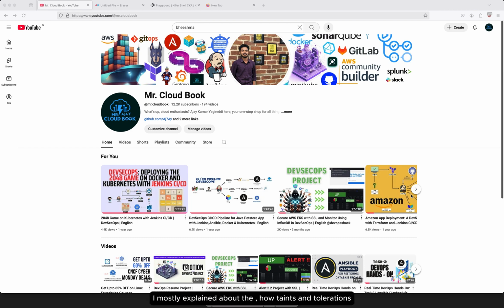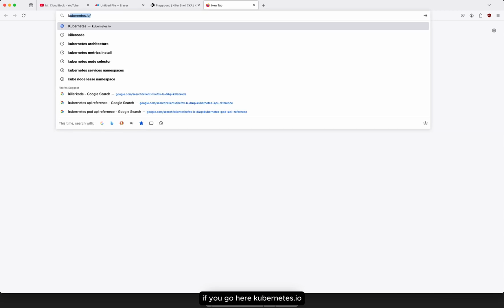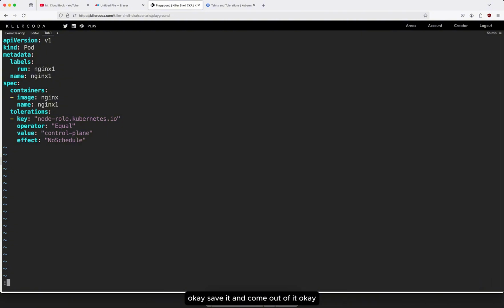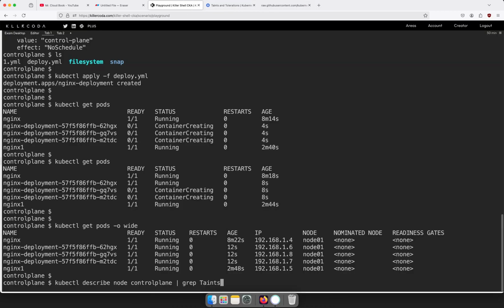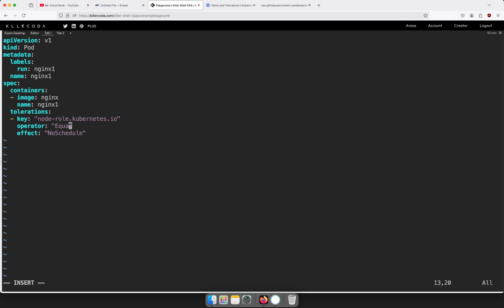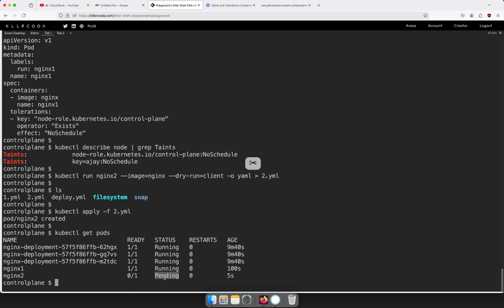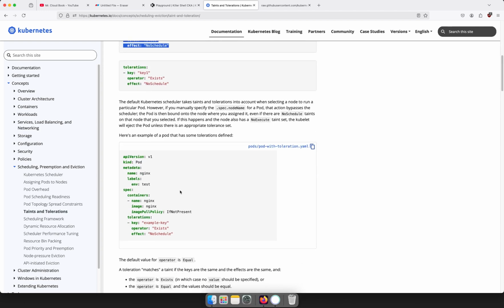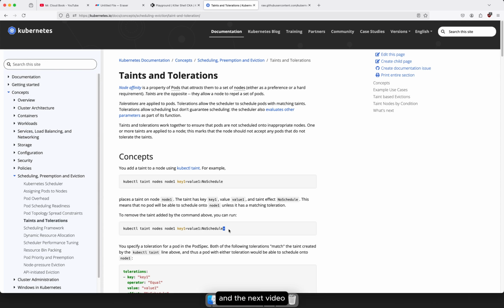Day 31 | Kubernetes Taints & Tolerations demo | CKA 2025